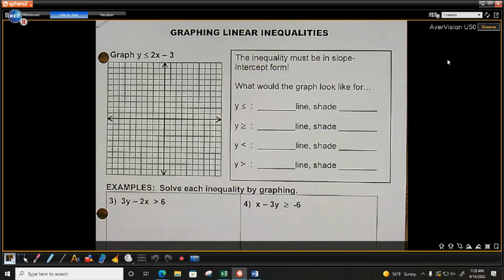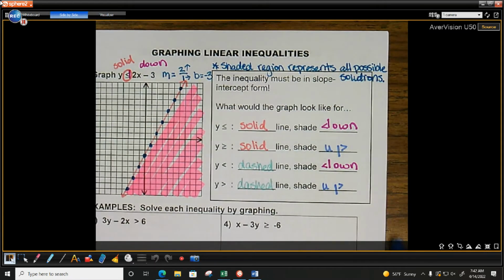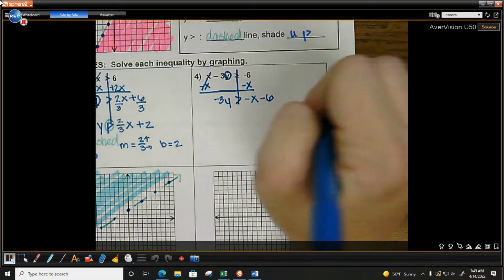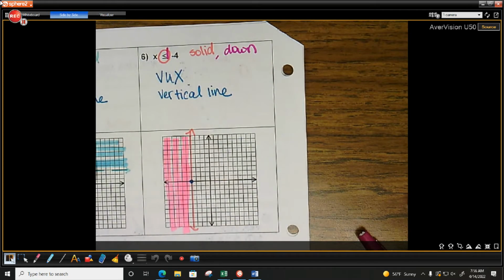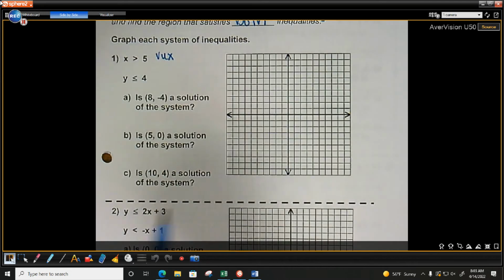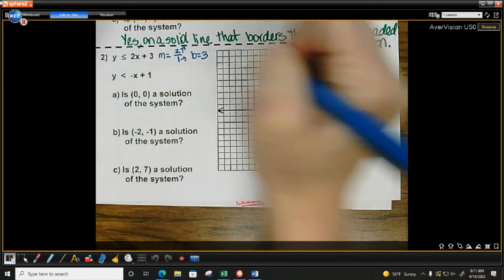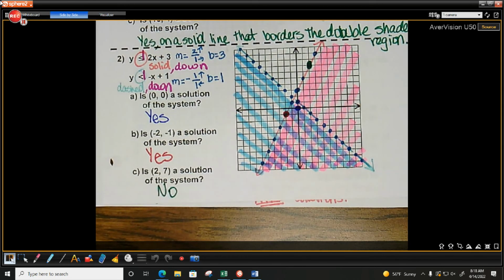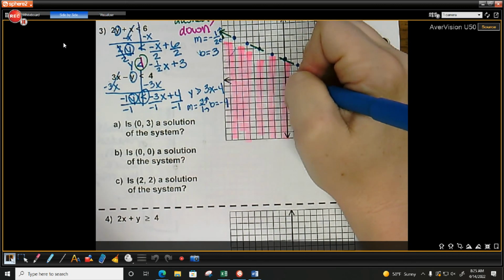Alg Unit 11B Day 1